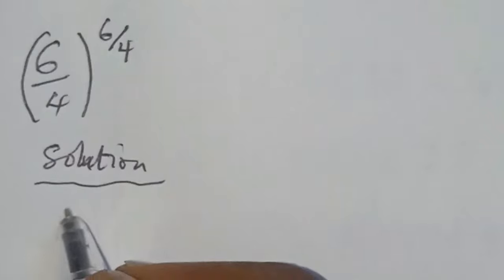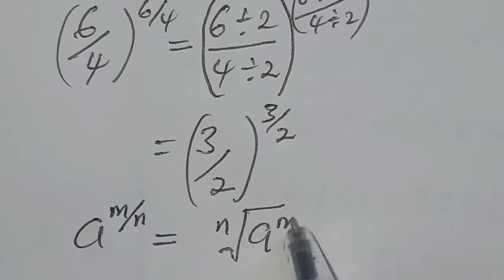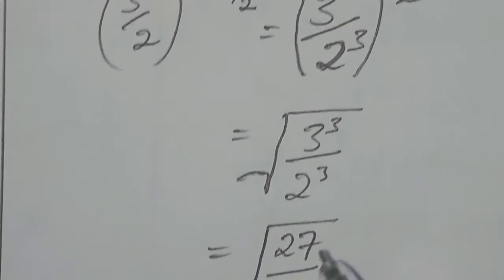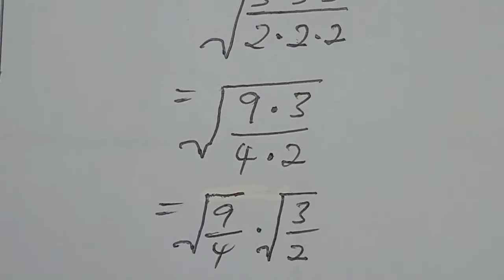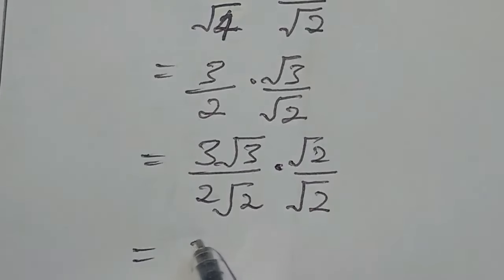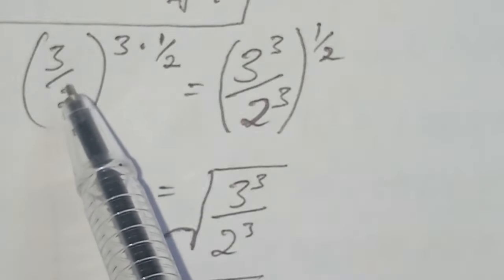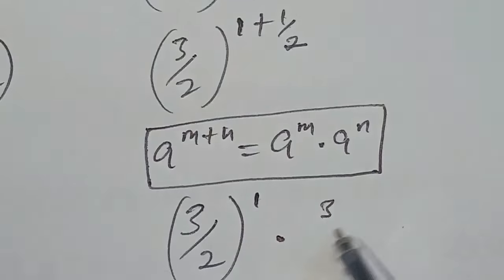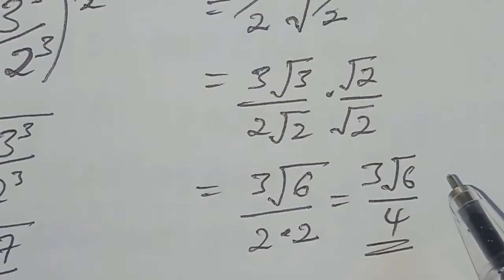Germany | Can You Solve THIS Exponential Fractional Expression | Maths Olympiad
Ever seen something like (6/4)^(6/4) and wondered how to simplify it without confusion? 🤔

In this video, you’ll discover two incredibly simple yet powerful methods to solve expressions where the base and the exponent are the same fraction — step by step, clearly explained, and perfect for students at any level!

📘 What You’ll Learn:

✅ The meaning of fractional exponents and how they relate to roots

✅ A shortcut method to simplify powers instantly

✅ Why these patterns appear often in algebra and Olympiad problems

✅ How to turn confusing exponents into clean radical forms you can visualize

💡 Stay till the end — the second method will blow your mind!

Don’t forget to comment your answer below 👇 before I reveal the final step!

🎓 Perfect for:
Students • Math lovers • Olympiad learners • YouTube math fans who enjoy clever simplifications

fractional exponents,
simplify exponents,
algebra tricks,
math shortcuts,
exponent rules,
fraction powers,
how to simplify (6/4)^(6/4),
radical form exponents,
simplify fractional powers,
easy exponent method,
power and roots relationship,
math problem solving,
learn algebra fast,
YouTube math lessons,
math for students,
math genius tricks,
mathematics tutorial,
algebra short video